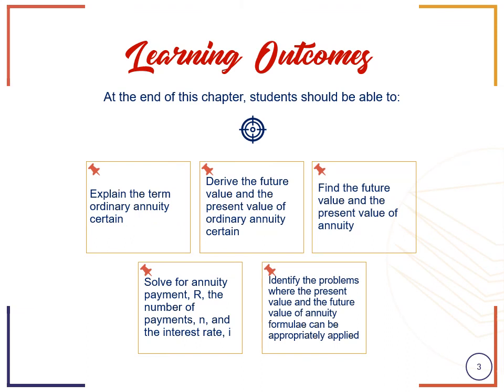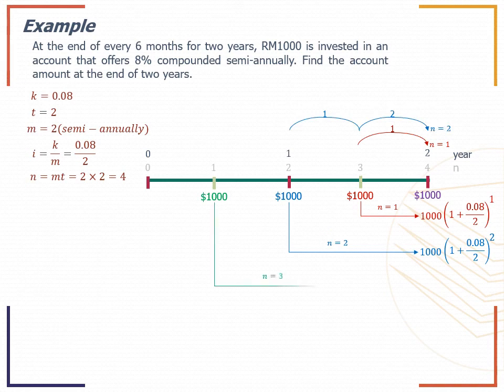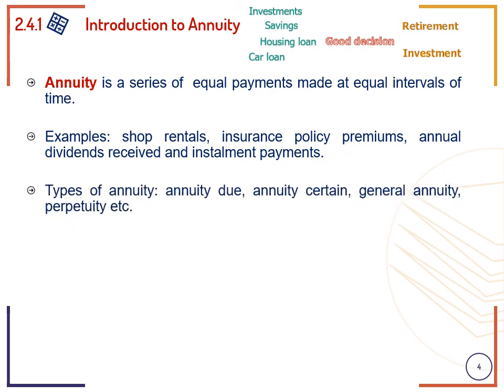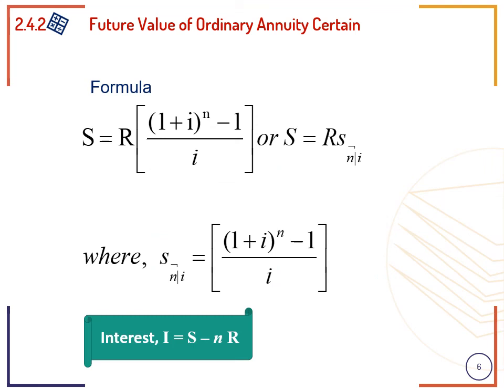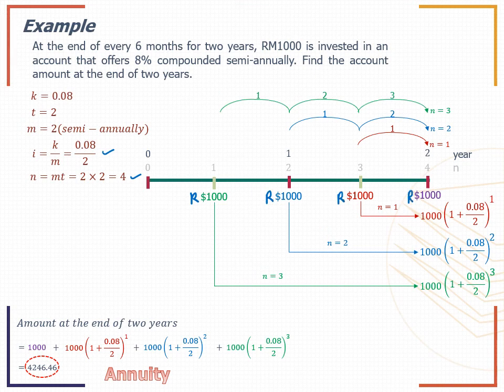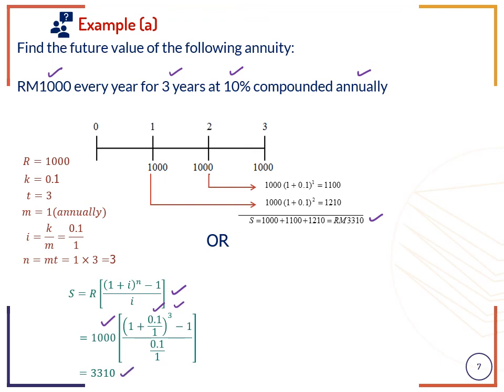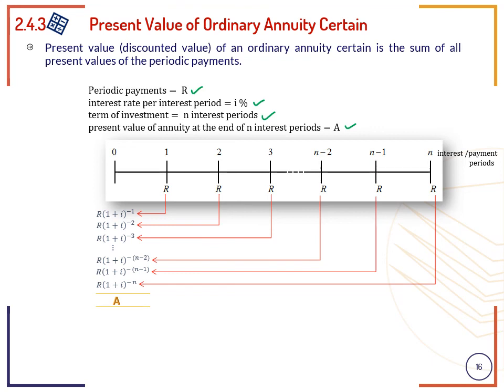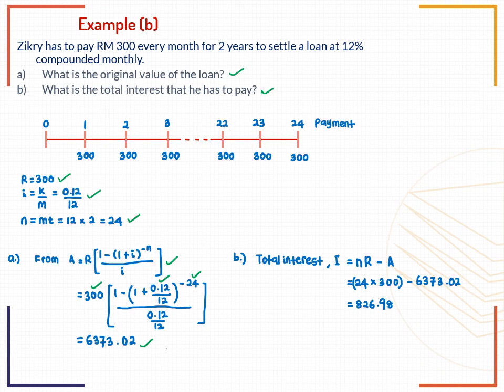Biz Math ANNUITY